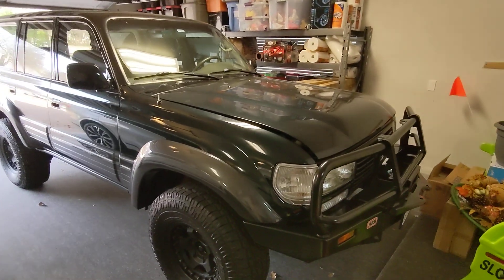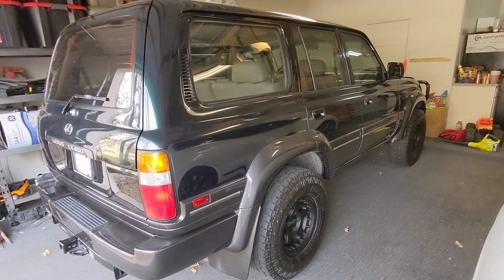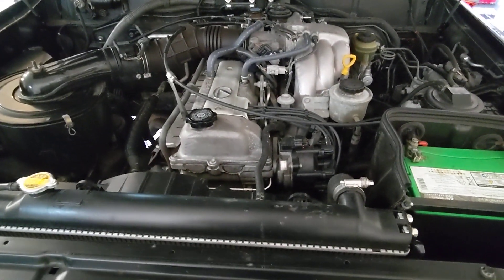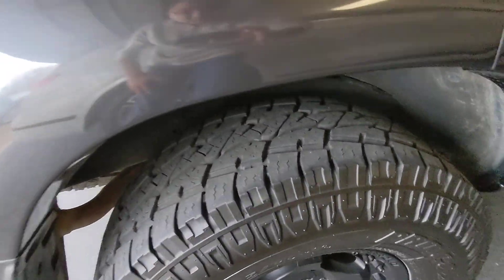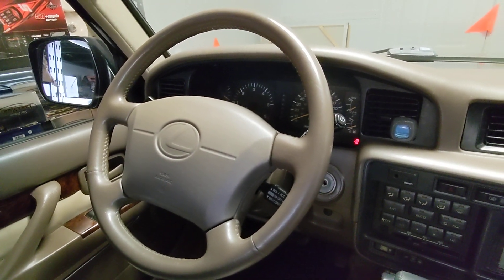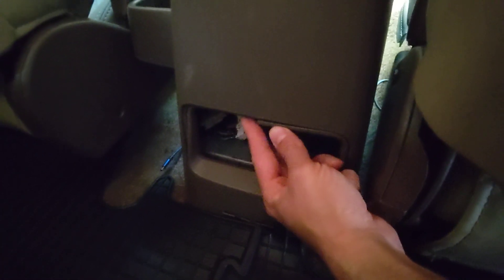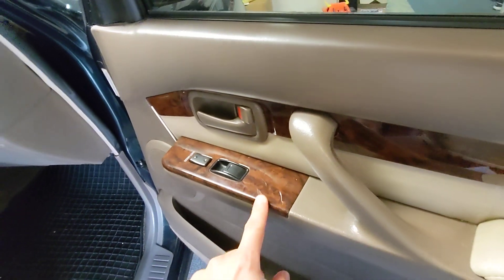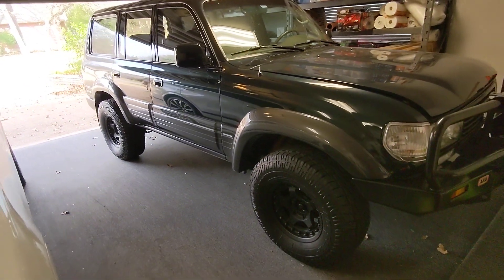1997 Lexus LX450 - On BringATrailer BaT soon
THIS 80-series is up for sale. The Auction ENDS THIS FRIDAY.

Even though I recently purchased this LX450, I have decided I want to go a different route for an overland build. So this one is for sale now. I submitted it to BaT yesterday, thinking that it may take a while. But to my surprise they accepted it today, just 24 hours later. If you are interested, there are also hundreds of photos in a shared album

Take care!